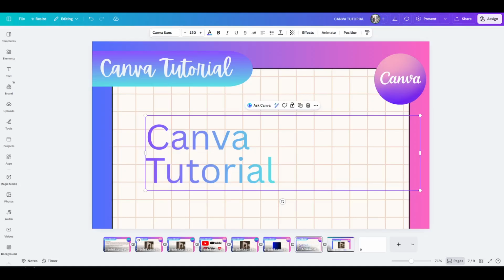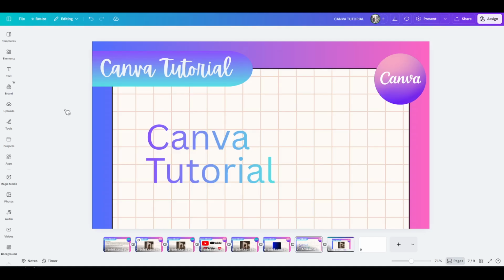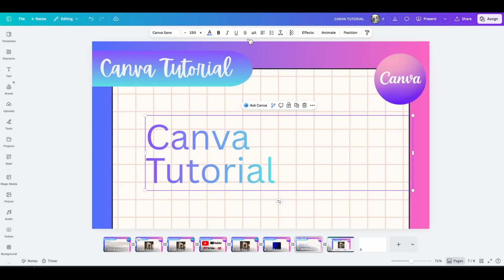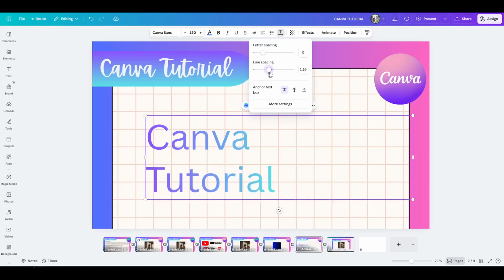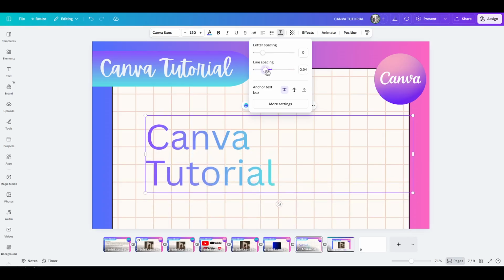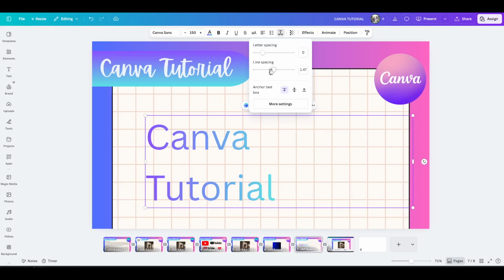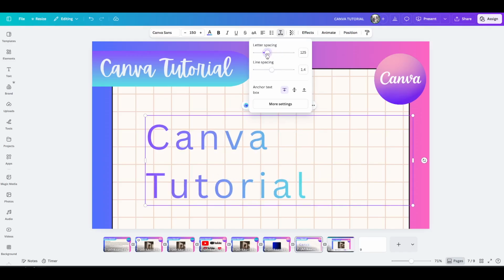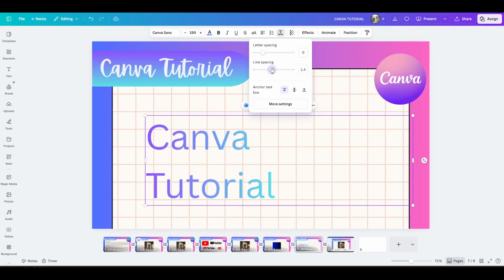How to Adjust Line Spacing in Canva | Text Spacing Tutorial 2026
Learn how to adjust line spacing in Canva using the spacing and text formatting tools. This step-by-step Canva tutorial shows how to change line height, letter spacing, paragraph spacing, and improve text readability for presentations, documents, thumbnails, and social media graphics. Works for Canva Free and Pro users.